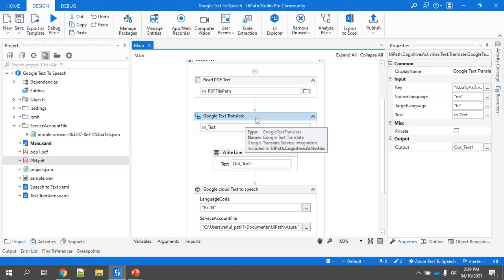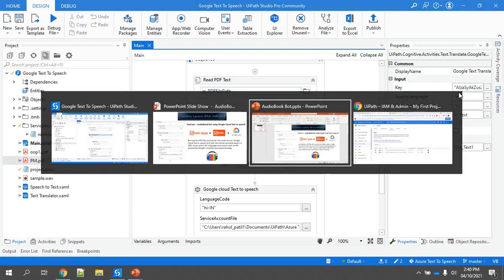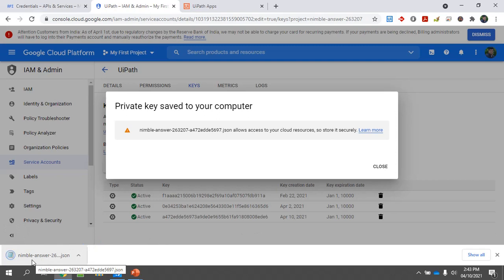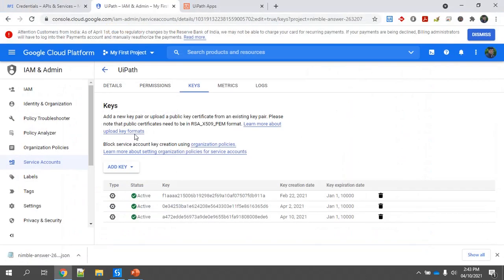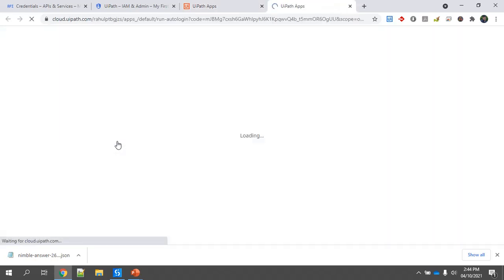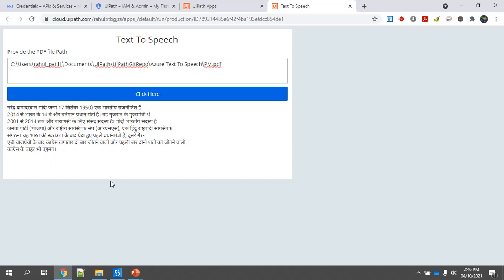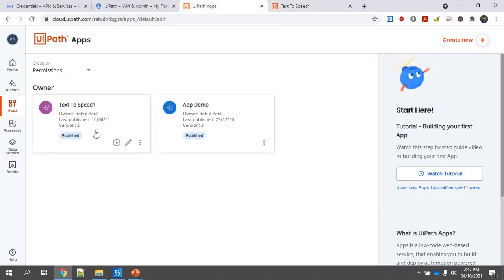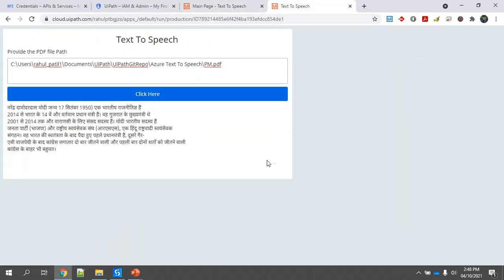AudioBook Bot using Google Cloud Text to speech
Simply Learn RPA UiPath | Bot using Google Cloud Text to speech